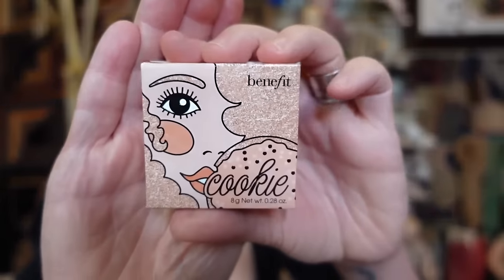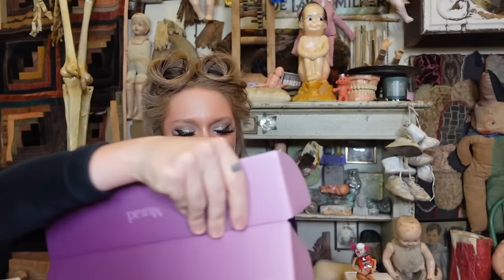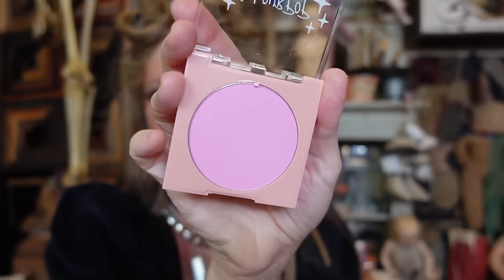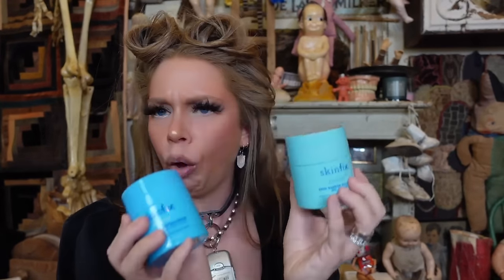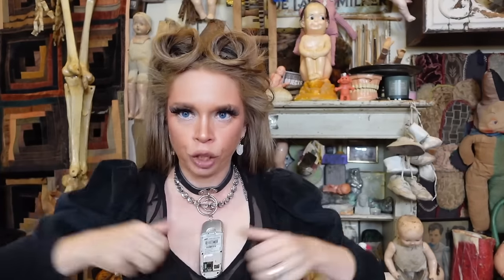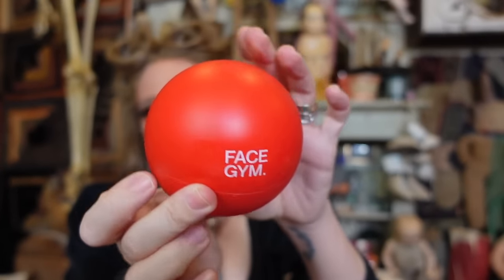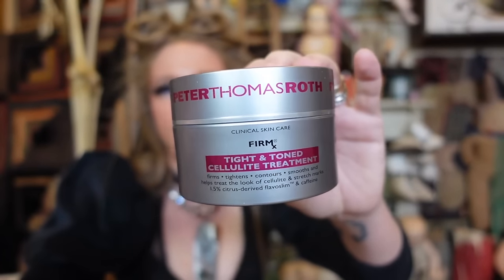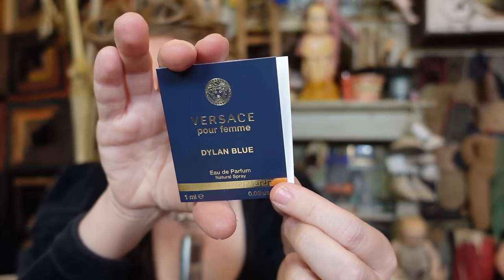Massive Makeup PR Unboxing & Sephora Haul! (2024 Skincare, Perfume, Beauty, etc!)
benefit, murad, replica, face gym, skinfix, first aid beauty, etc!

If you read this whole description comment 'JAR'

GRAV3YARDGIRL
PEARLAND, TEXAS
77588